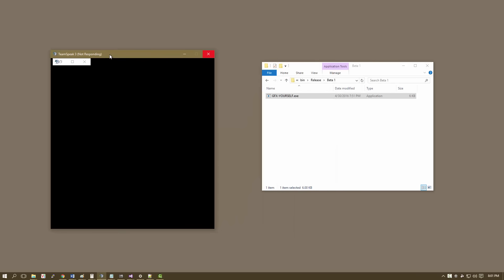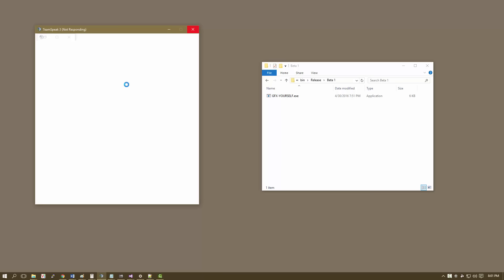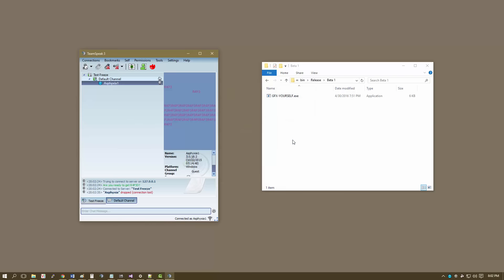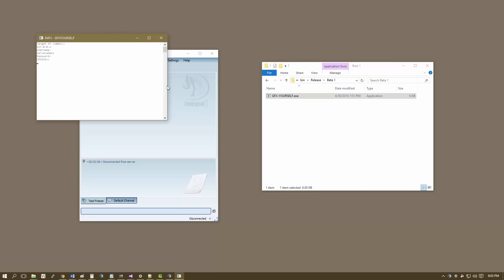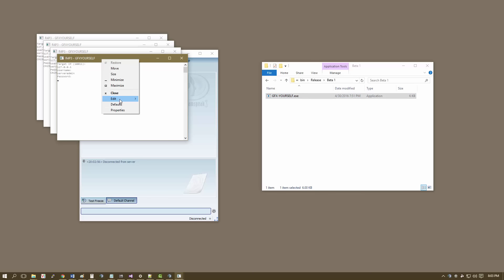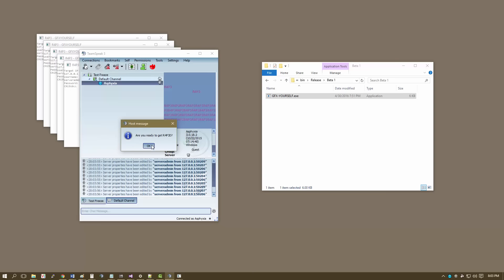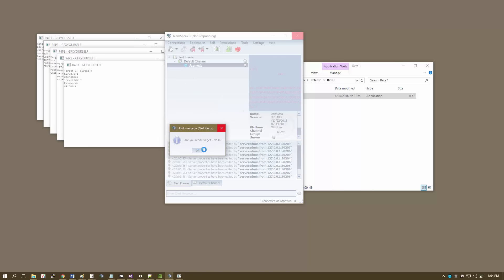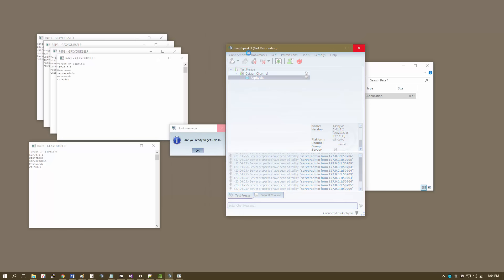GFXYOURSELF // GFX YOURSELF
--- come join us!
GFXYOURSELF // GFX YOURSELF --- the 04/30/2016 TeamSpeak 3 freeze.
If you have problems/crash, firewall or something is blocking the program on your server.